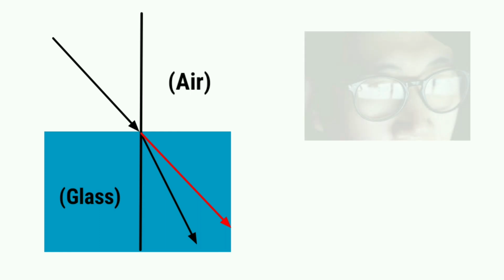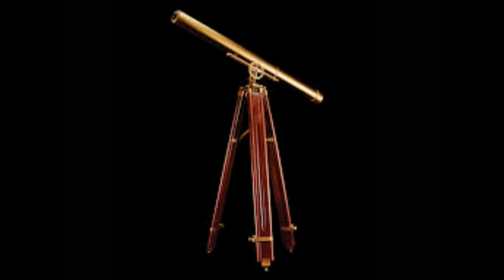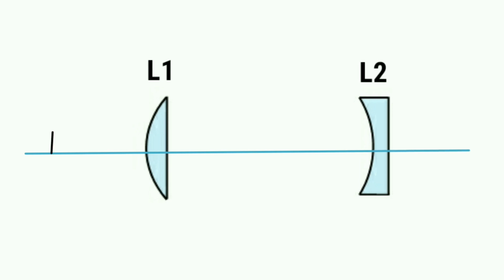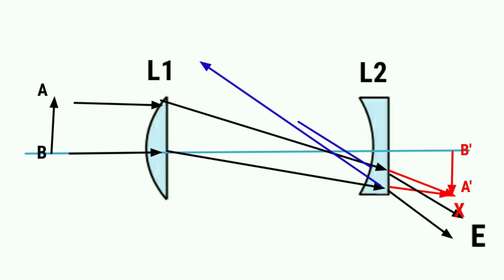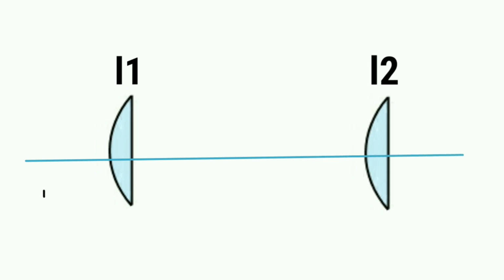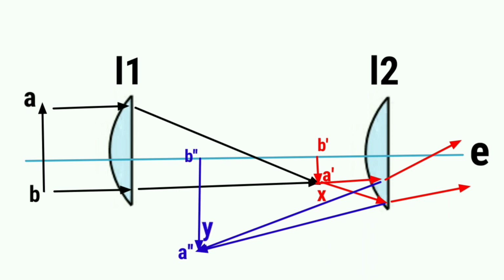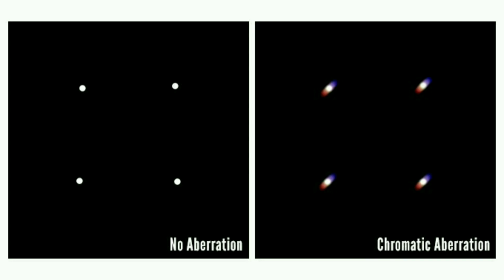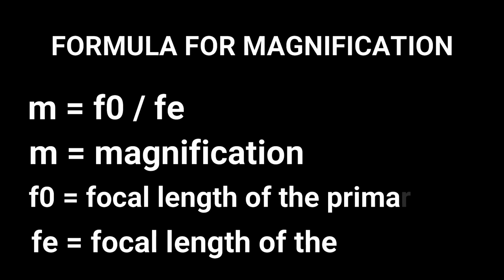STORYTELLERS WithMe | REFRACTING TELESCOPE | EPISODE 27 | RAHI NATH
Storytellers - Podcast Channel of Skywatching Workshop, Podcast 27, Podcast on Refracting Telescope.